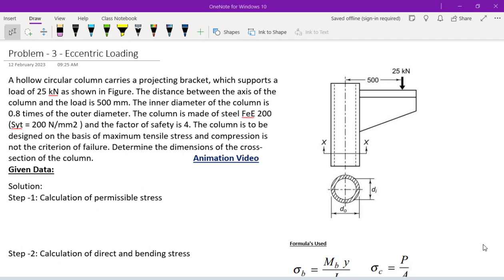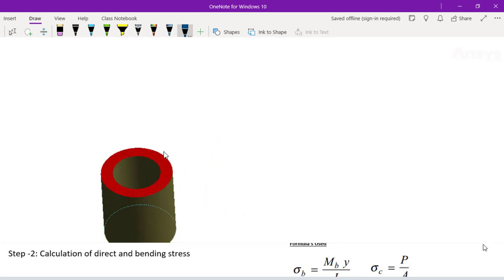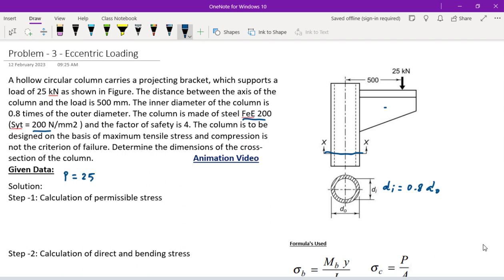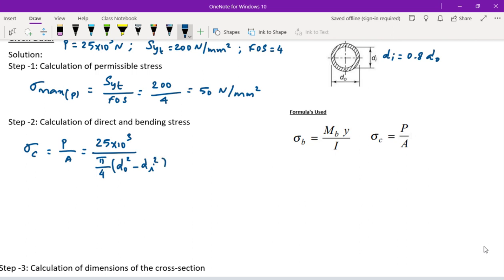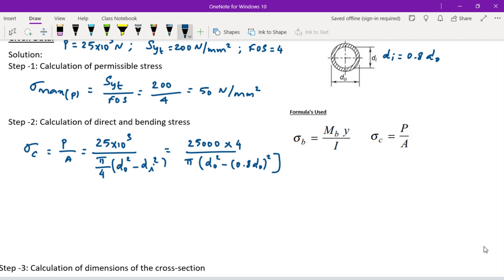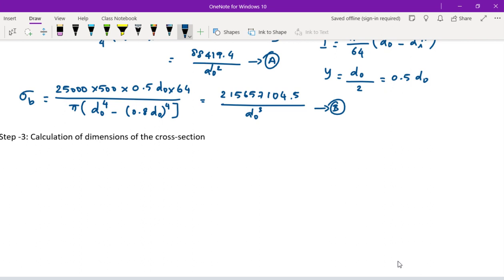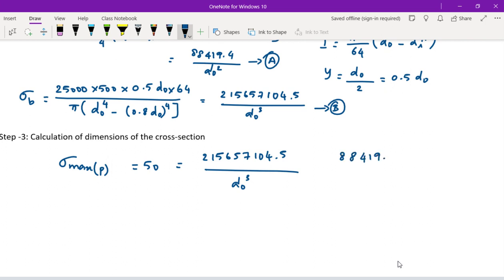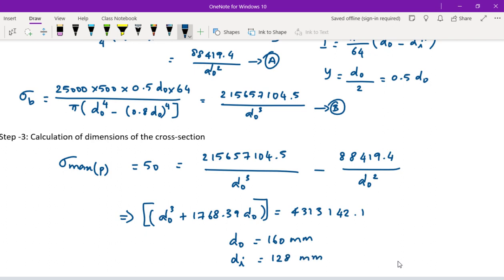Problem 3 - Eccentric Loading - Design of Machine Elements - In Tamil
This video demonstrate the eccentric loading problem with animation.